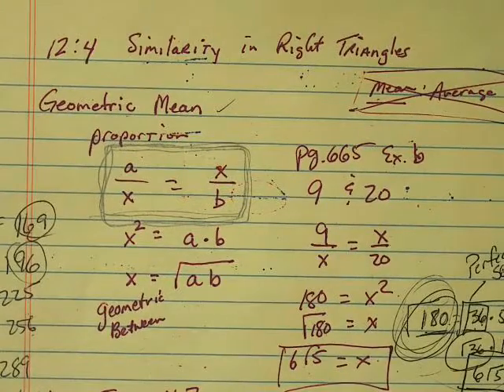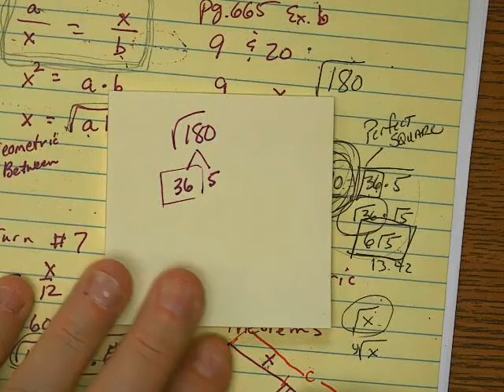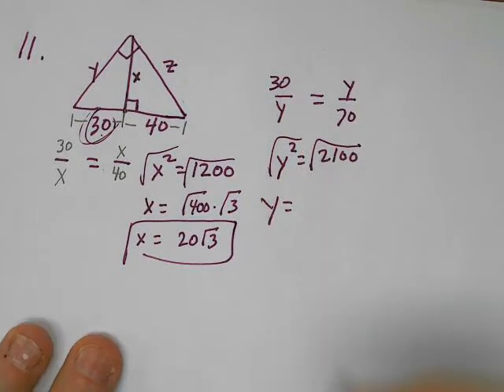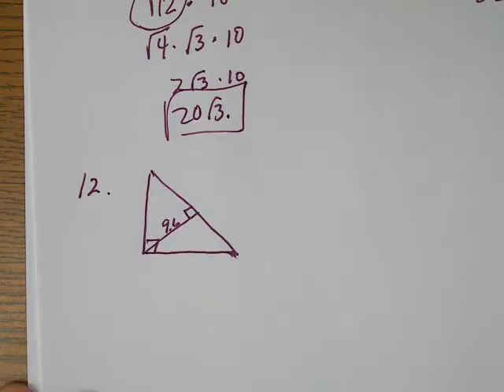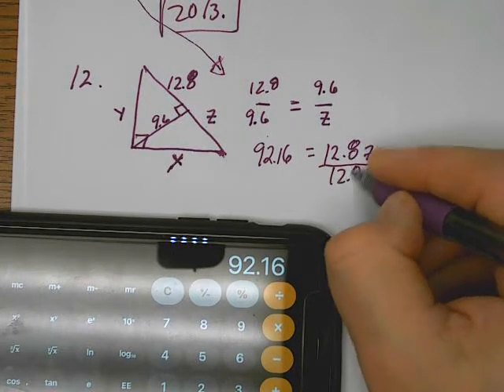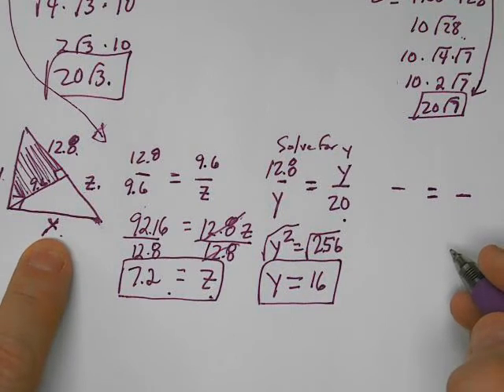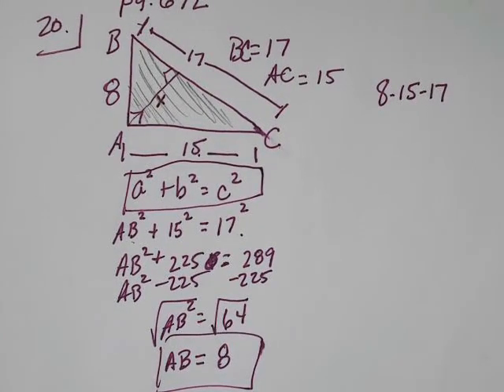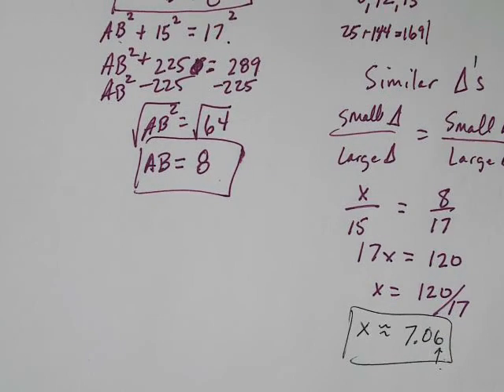Review 12.4 and more